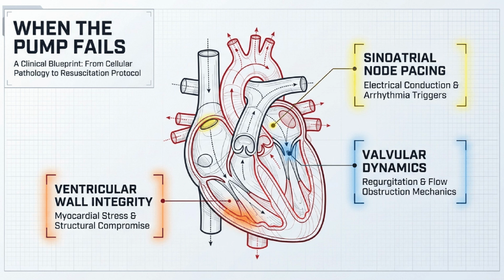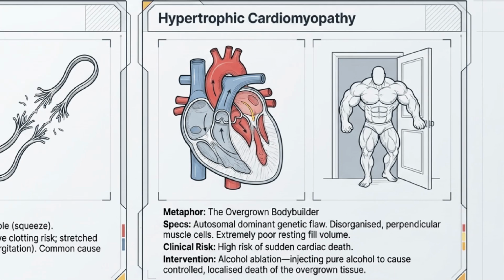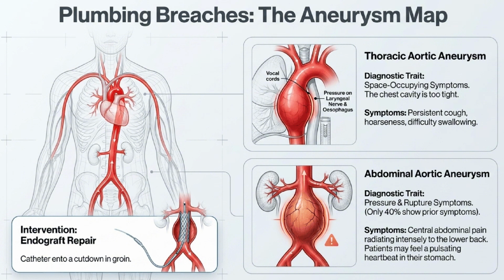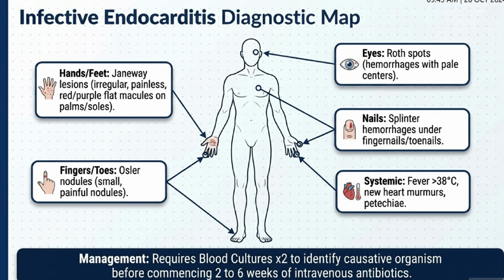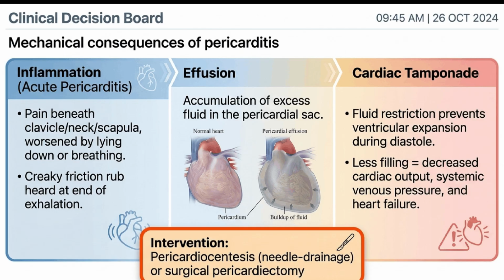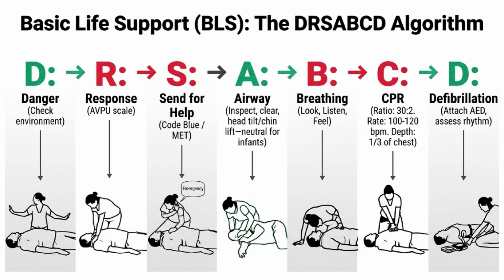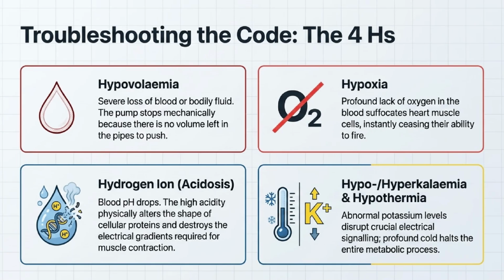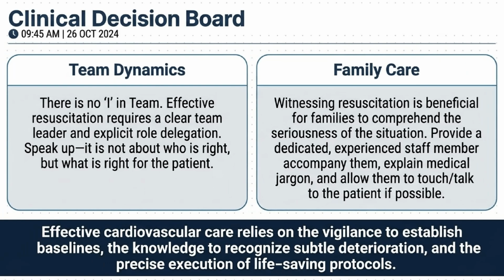Heart Pump Failure: How To Spot It & What To Do... (ABCD)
In this video, we move beyond the classroom to tackle critical real-world scenarios. We’re diving into Managing Heart Pump Failure: Essential Protocols and Early Recognition. 🧠📚

This deep dive was synthesized using NotebookLM to help structure complex cardiac protocols into actionable clinical steps.

Whether you're a nursing student sharpening your skills or a healthcare professional looking to refine your clinical approach, this guide covers:

- Early Warning Systems: Utilizing track and trigger charts to identify subtle patient declines.
- Cardiac Protocols: Understanding the reality of Basic and Advanced Life Support and the role of defibrillation in emergencies.
- Clinical Decision Making: How to act as an investigator by searching for reversible underlying causes like toxins or blood loss.
- The Human Factor: The vital importance of effective communication and empathetic family care.

Follow for more interactive learning, clinical deep dives, and anatomy/physiology quizzes! 🏥👩‍⚕️